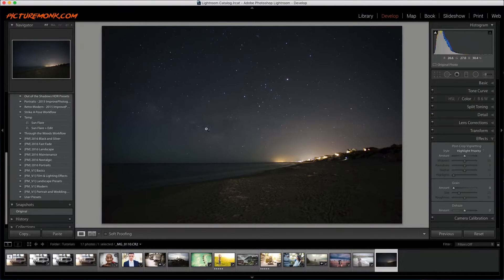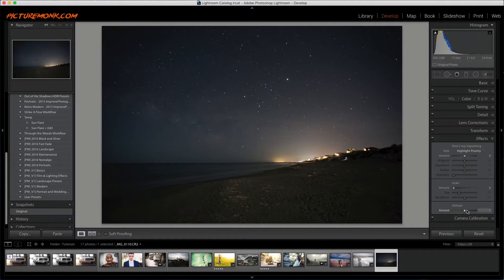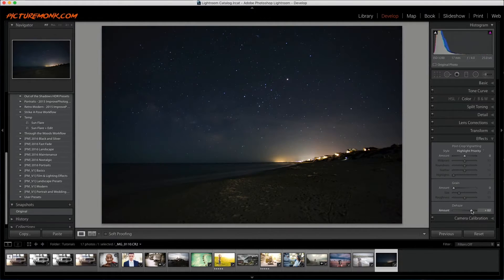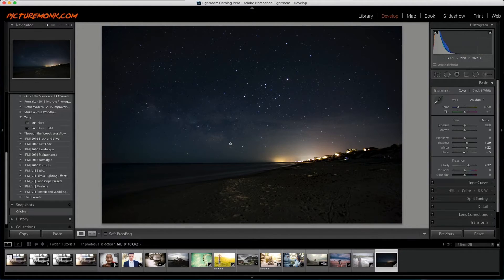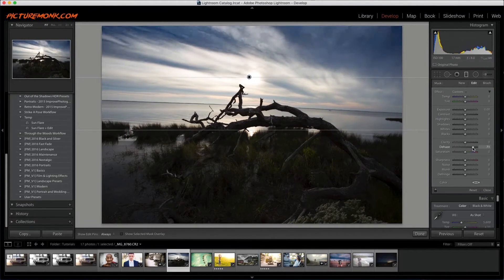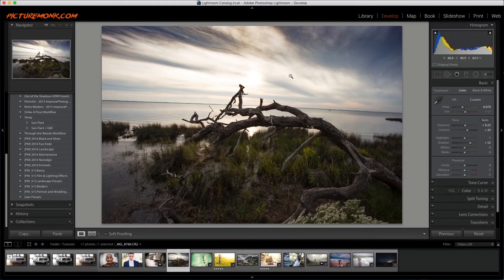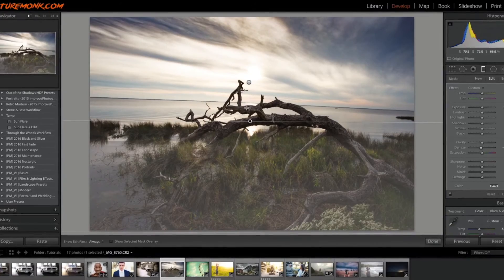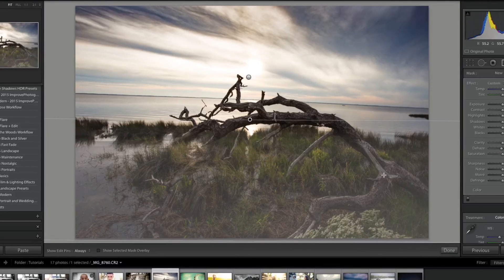Using Dehaze in Adobe Lightroom CC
Are you ready to take your images to the next level? Adobe Lightroom can offer us an immense range of tools to try and test; however, environmental effects like fog can become a huge challenge for most beginners if our camera settings can't meet the expectations of what we desire. Thankfully, Adobe Lightroom CC added a new feature called Dehaze, which can bring wonders to our photographs.

13 different Lightroom Bundles of Presets&Brushes which will help us to craft our way to masterpieces in a fast, easy manner with a professional quality outcome:

It’s easy to capture good photos but to make them appear better and look clear and crisp as possible, that’s a different story. Yes, you are an expert photographer, but if nature won’t allow you to take the best angle and moment, you fail. Good thing that Adobe Lightroom CC has an additional and new feature to help you enhance your photo and make it scenic as possible.

As a photographer, one issue you may encounter in taking photos is the presence of haze. This is a natural phenomenon that obscures the lucidity of the sky. And this also obstructs the beauty and charm of your photograph.

The Dehaze in Adobe Lightroom CC can take away the haze in the photo by enhancing the contrast. You can play with this feature while increasing its shadows, white, and clarity. You can also take down the black if necessary. And depending on what you want to achieve, you can add or remove the haze. Perfectly mix the settings to achieve your ideal processed photo.

Why use Dehaze in Adobe Lightroom CC? You don’t only make your work easier but using the Dehaze makes your photo even better. Quality photos always capture the eyes. Detailed photographs make it stunning and remarkably appealing. Manipulate the haze and adjust it accordingly with the Dehaze in Adobe Lightroom CC.

Remove haze to show the beautiful view or add haze to create an emotional impact.